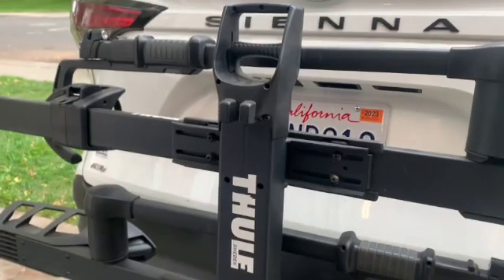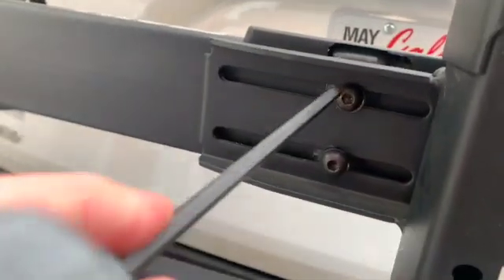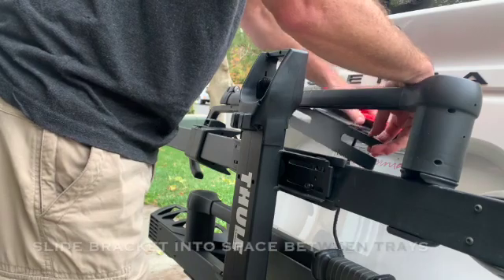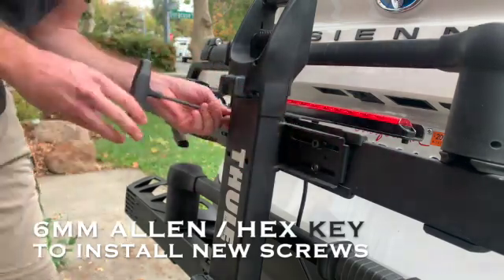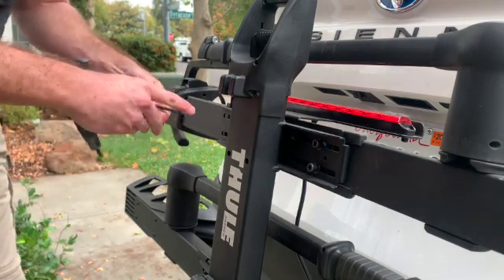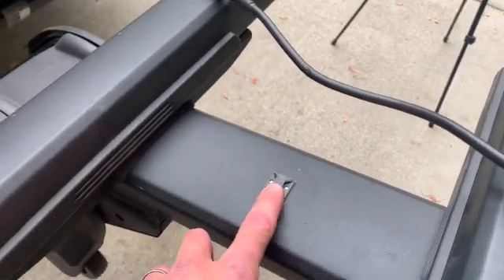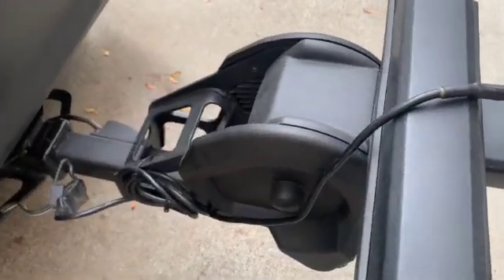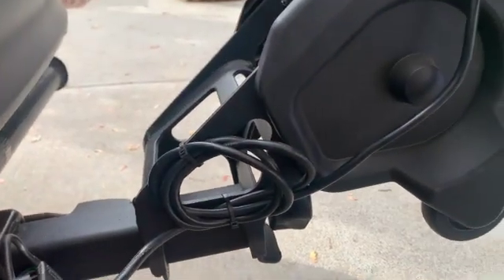Kody Light on a Thule T2 Pro Install - Brightest and Safest Bike Rack Lights - Kody Technologies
Kody Technologies designs and manufactures lights for your bike rack to keep you and your rides safe. Protect your ride!  This video shows and describes the installation process for a custom Kody Light onto a Thule T2 Pro bike rack.

Kody lights are the brightest and most durable on the market providing peace of mind when using your rack.

The rugged, highly visible Kody Technologies 16-inch LED Rack Light creates eye-catching tail, brake, and turn signals. The light integrates cleanly on your rack and uses a standard 4-pin trailer connector for easy installation. This rack light is designed specifically for the Thule Pro bike rack.

We provide three cable length options (5', 9' and 13').   Please see our FAQ page for information regarding how to select the right cable length for your rack set up.

This product requires a 4-pin trailer connection to operate.  See "How To - Trailer Wiring"  and "How To - LED Trailer Lights" for more information on trailer lighting.